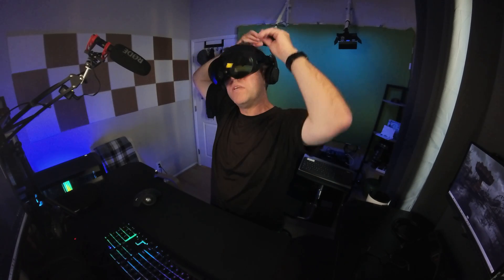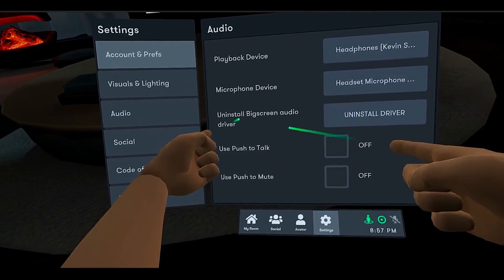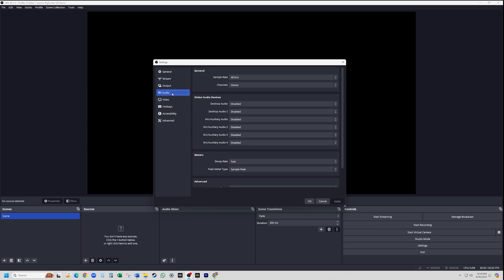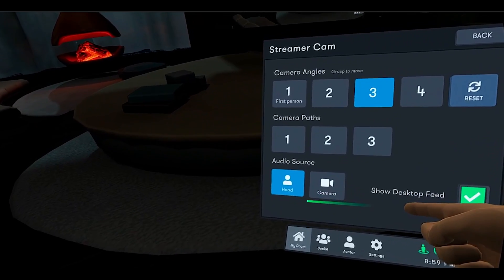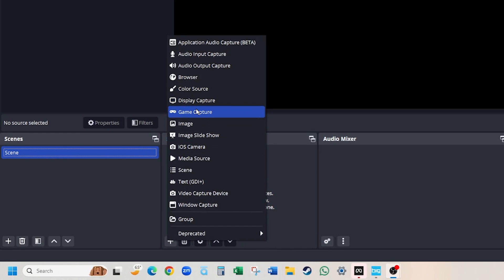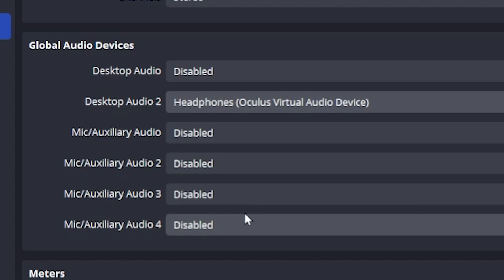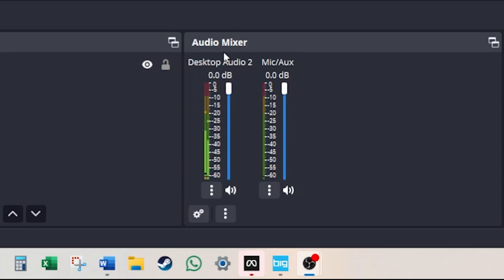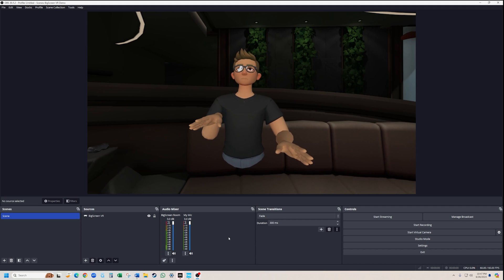Setup OBS for BigScreen Streaming and Recording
Learn how to set up OBS to stream and record your BigScreen VR sessions using any Meta Quest headset. This step-by-step guide covers everything you need to know, from connecting your headset to configuring audio and video settings in OBS. Perfect for educators, gamers, and VR enthusiasts looking to enhance their streaming experience!